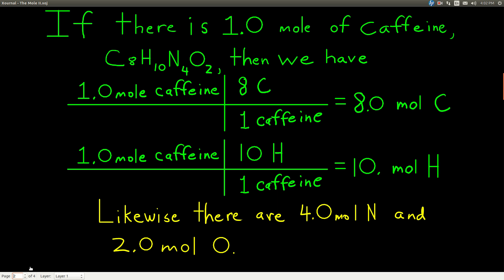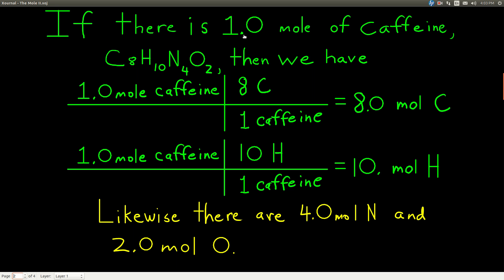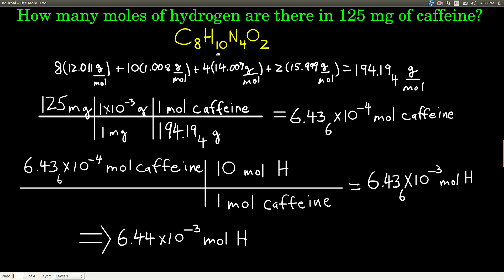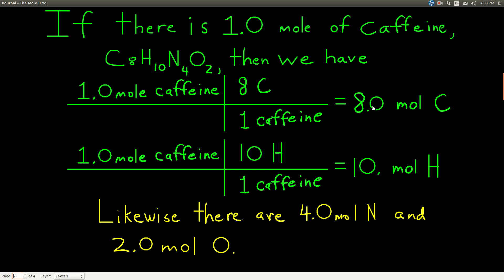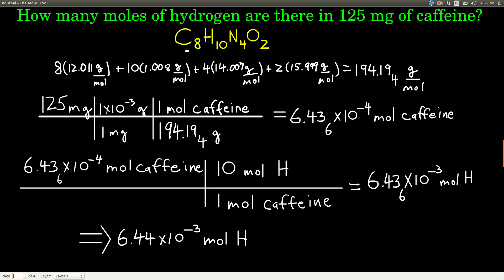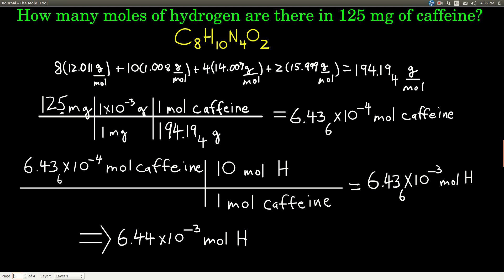Chem143 The Mole II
Calculating moles of an element in a molecule from the mass of the molecule, and calculating the number of atoms of an element in a molecule given the mass of the molecule.